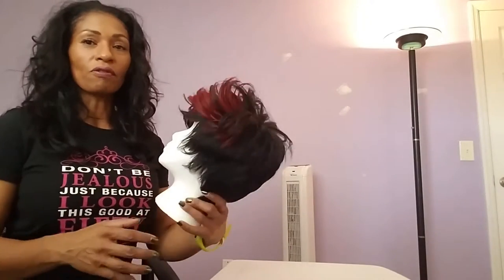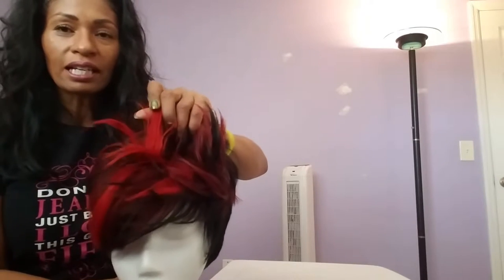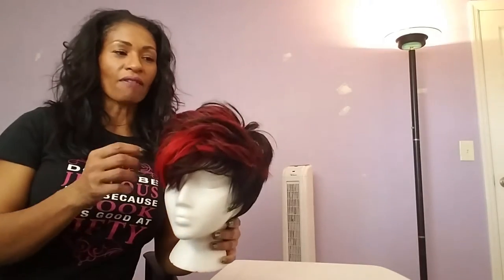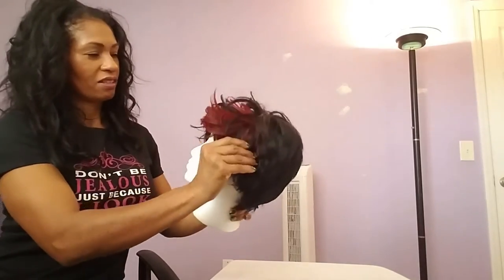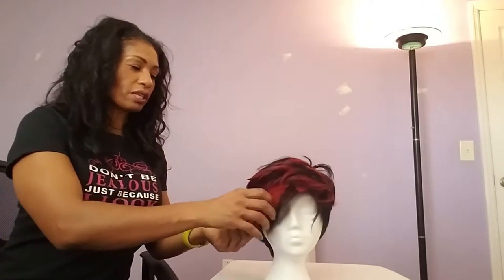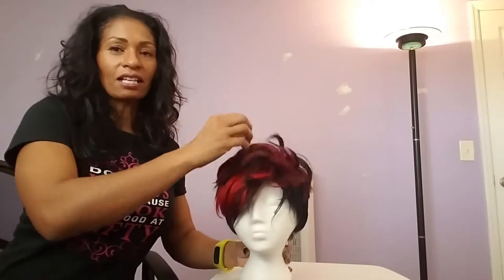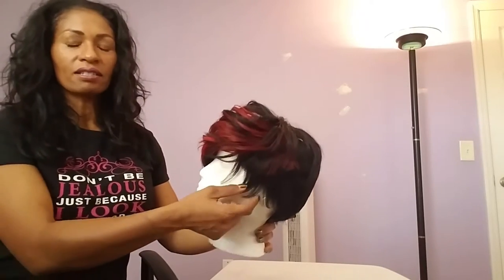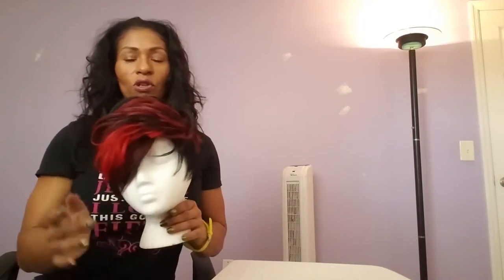Styling my Fish Mooney cosplay wig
How to style your wig to get the fierce look of the Queen of Gotham